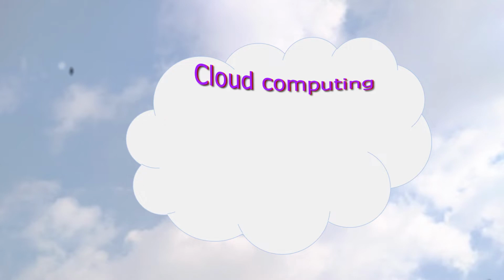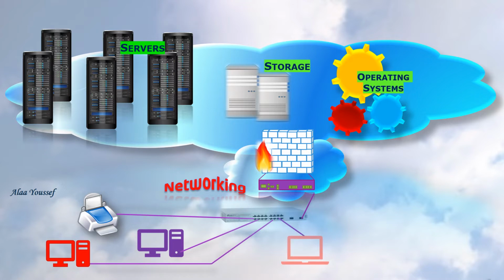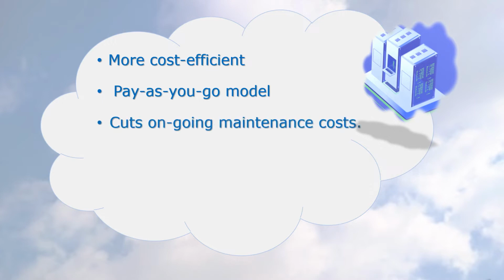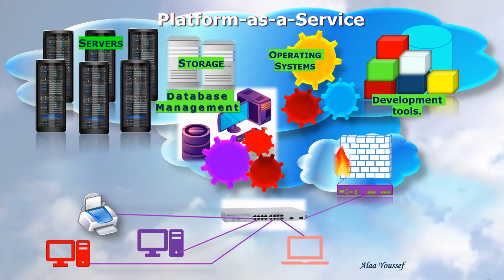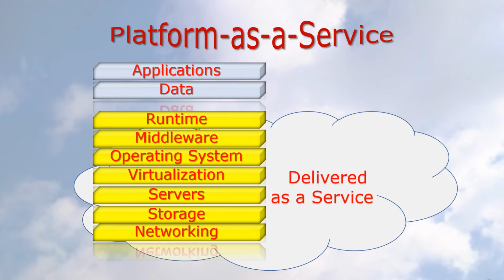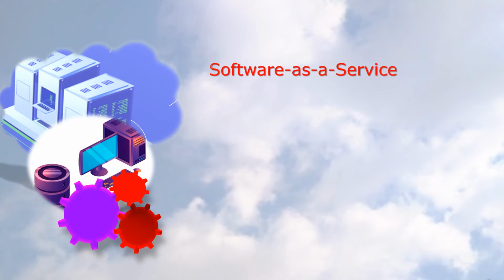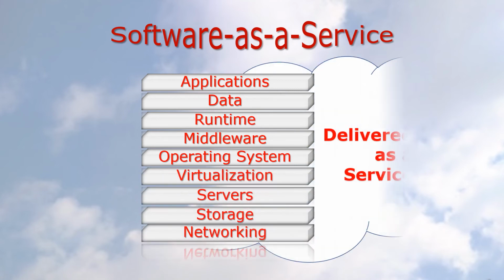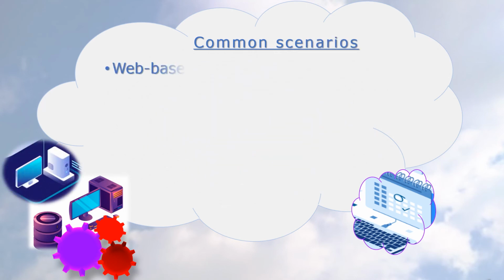2. Models of Cloud Computing مفهوم الحوسبة السحابية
2. Models of Cloud Computing
Introducing the concept of cloud computing.
How does cloud computing work?
Cloud computing Infrastructure
Models of cloud computing:
Types of cloud environments.
This video introduces the Models of Cloud Computing:
- Infrastructure-as-a-Service
- Platform-as-a-Service
- Software-as-a-Service.
This video introduces the concept of cloud computing.
Cloud computing Infrastructure
- Infrastructure-as-a-Service
- Platform-as-a-Service
- Software-as-a-Service
يقدم هذا الفيديو مفهوم الحوسبة السحابية.
كيف تعمل الحوسبة السحابية؟
البنية التحتية للحوسبة السحابية
نماذج الحوسبة السحابية:
- البنية التحتية كخدمة
- منصة كخدمة
- البرمجيات كخدمة
أنواع البيئات السحابية